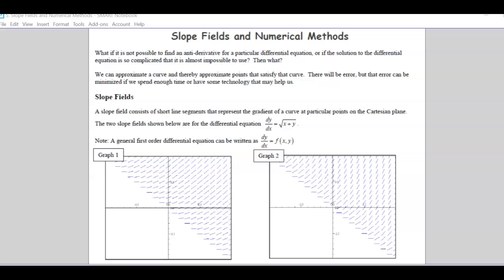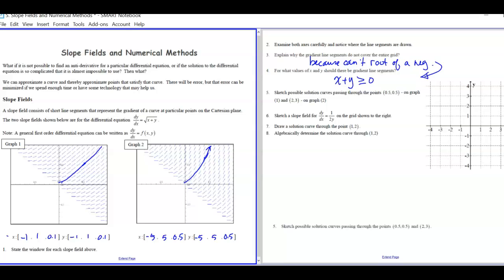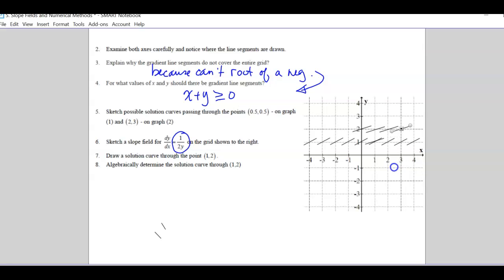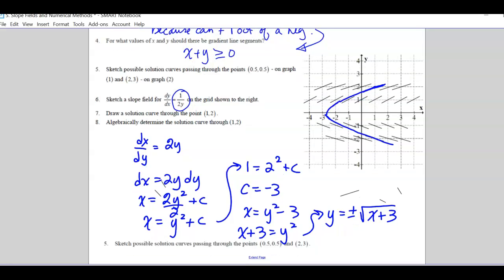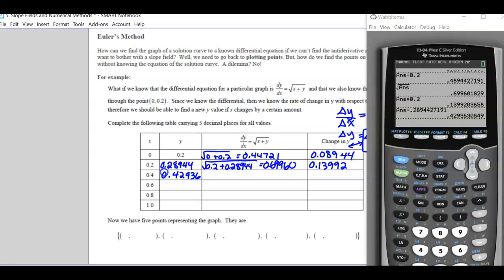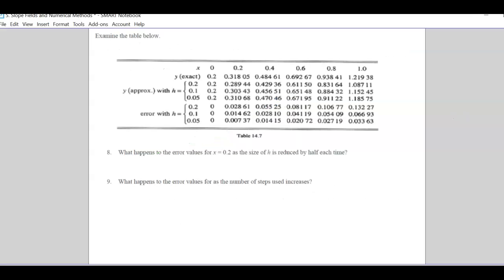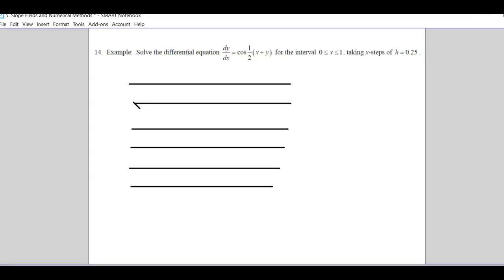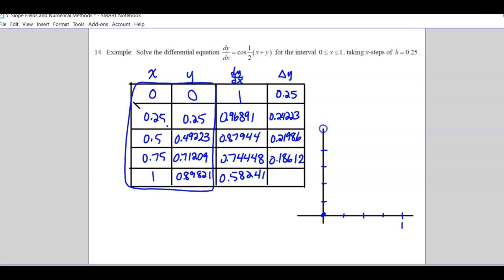Slope Fields Numerical Methods